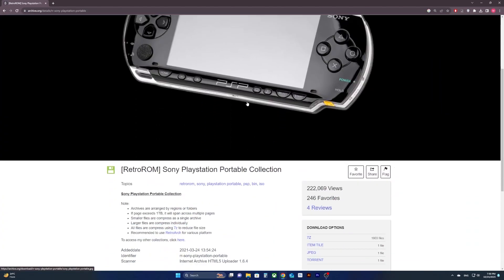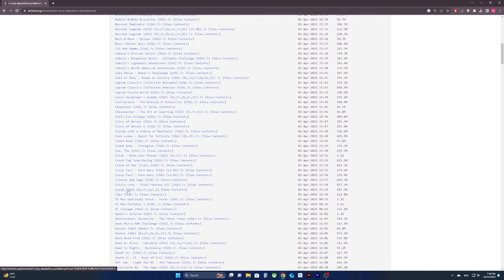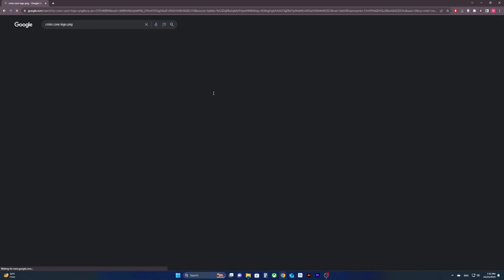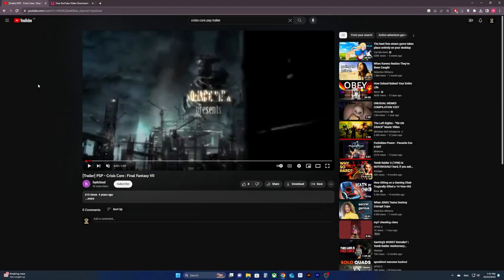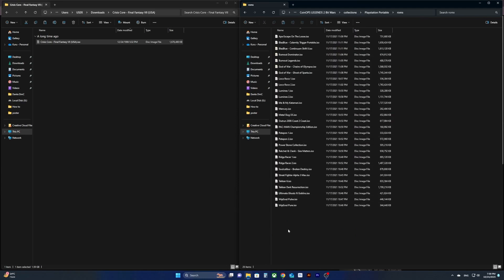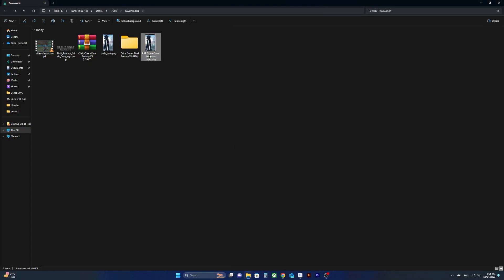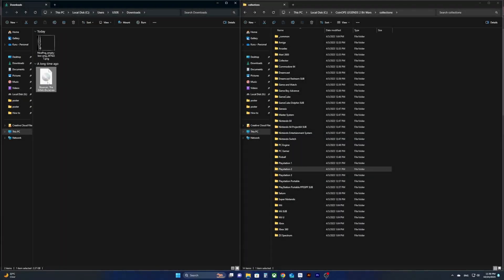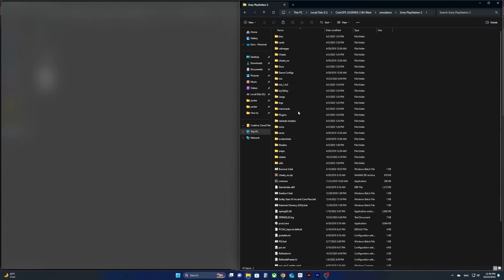How to Add Your Own Games and Art Covers in coinOPS Bit Wars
In this video tutorial, I'll show you how to add your own games/roms and their art covers on Bit Wars.

Websites shown in the video:

-Crisis Core psp rom is downloaded from archive.org
-Crisis Core video trailer downloaded from youtube using website ssyoutube.com

In the next video, I'll show you how to connect your DualSense controller to PS2 emulator, as it isn't connected by default.

➡️Support:
Would highly appreciate your support by helping out my small channel to grow and motivate me to make more videos.

PC Specs:

Intel NEW 13Gen Core i7-13700F
MSI PRO B760M-P DDR5 Intel 13th Gen Motherboard
Kingston Fury Beast 32GB (2 X 16GB )
ASUS Dual GeForce RTX™ 4060 OC Edition 8GB GDDR6
Kingston NV2 1TB M.2 2280 NVMe + 2TB HDD